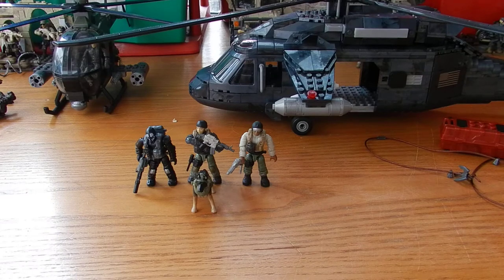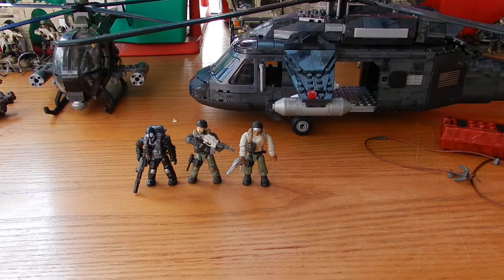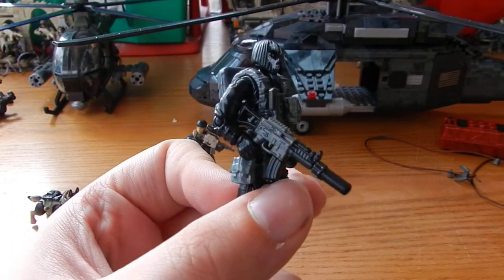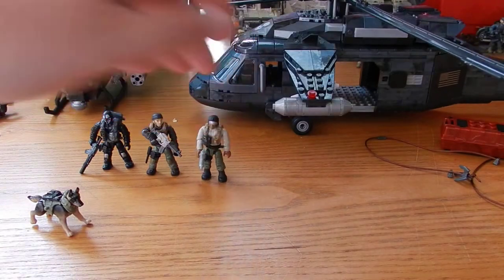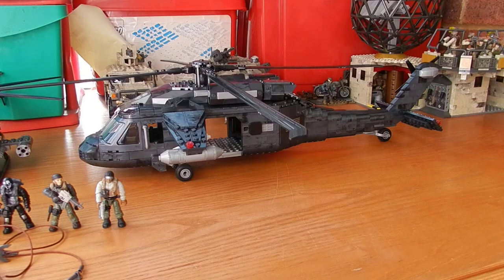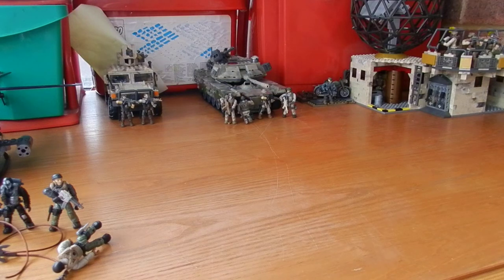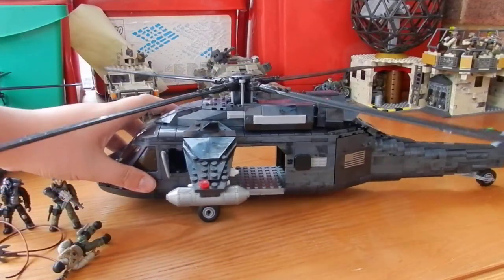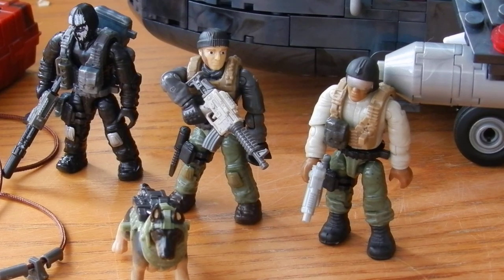Review: COD Ghosts Tactical Helicopter. Call of Duty Mega Bloks. TheSSMotion.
Our Review of the Call of Duty Ghosts Tactical Helicopter set.

Box contents:

1 x Call of Duty Sikorsky UH-60 Blackhawk
1 x Elias Walker
1 x Hesh Walker
1 x Pilot
1 x Riley

Detail: 10/10
Durability: 10/10
Moneys worth: 10/10